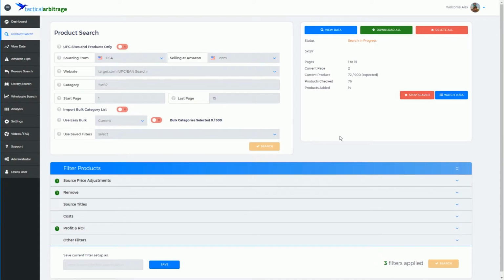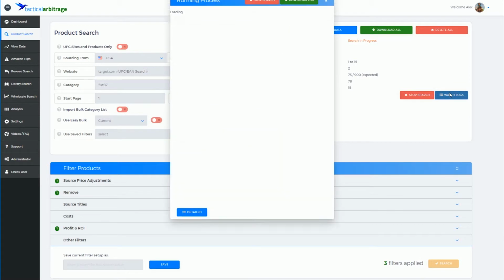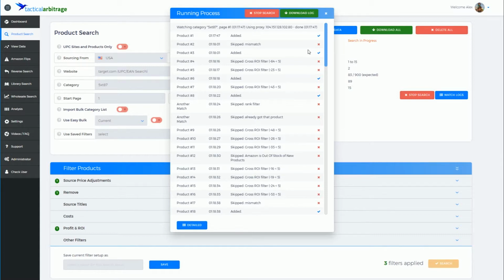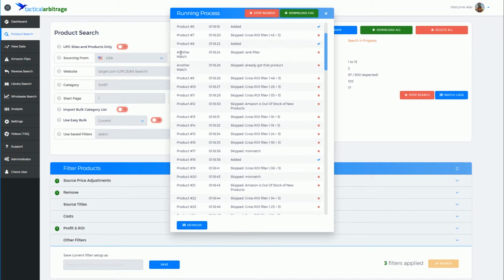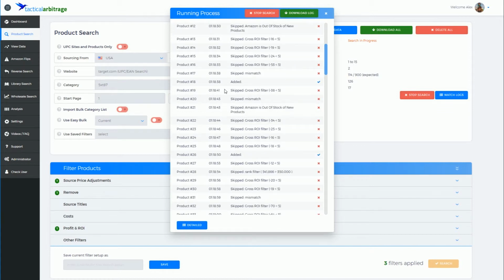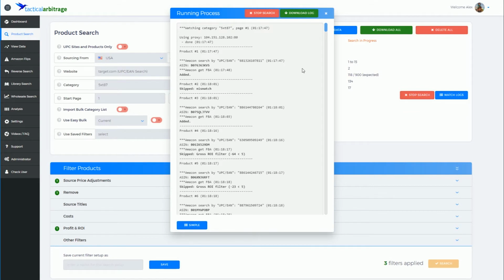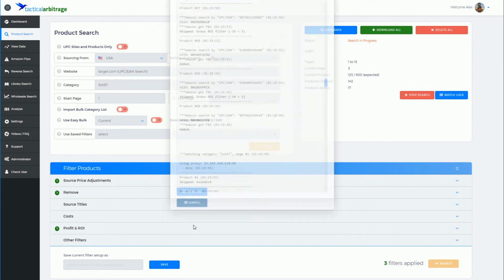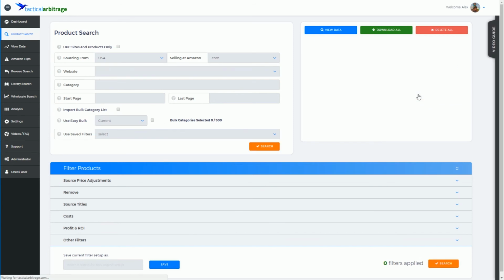Tactical Arbitrage Instructions 16.17 - The Library Search - View - Download - Delete